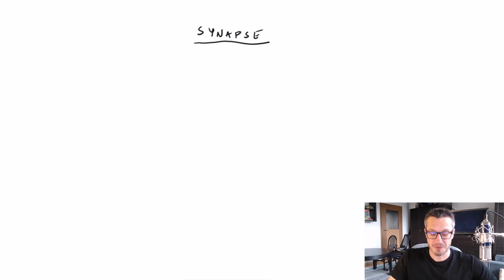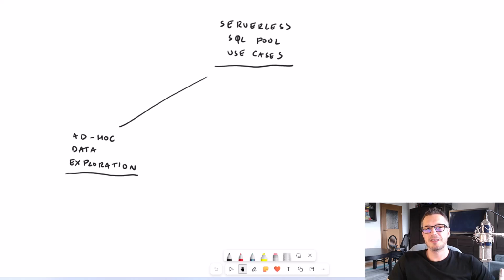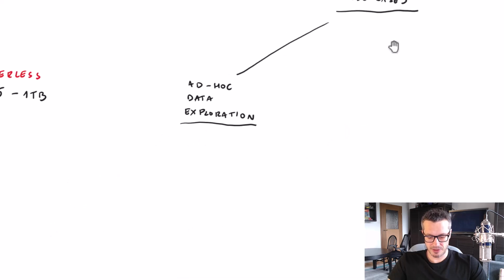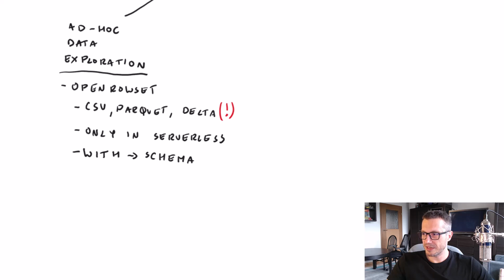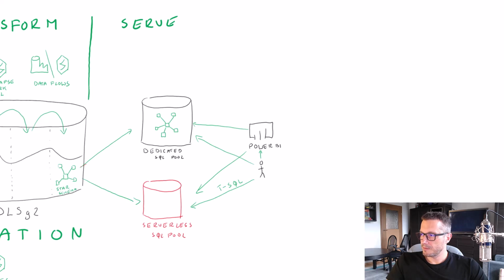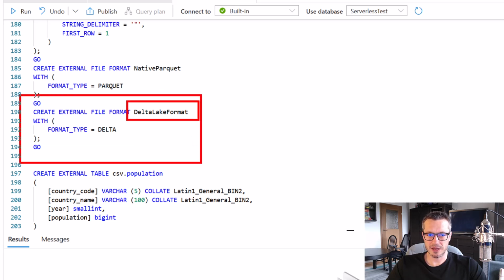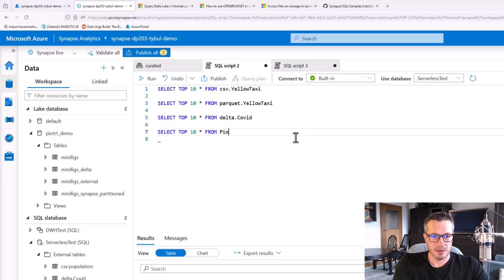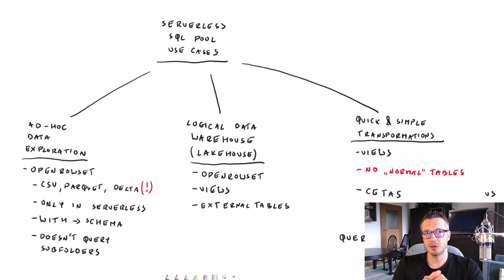Azure for DE: 47 - Azure Synapse Analytics - Serverless SQL Pool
Hey data engineers!

We've all seen the modern data warehouse architecture that uses Dedicated SQL Pool for storing data and serving it to consumers. But do we really need another copy of the data? What if we could just use the lakehouse approach? Well, we can! The key component for this is the Serverless SQL Pool available in Azure Synapse Analytics.

Join me in the 47th episode of my free DP-203 course, where I discuss Serverless SQL Pool and highlight three main use cases where it proves useful.

▬▬▬▬▬▬ CHAPTERS ▬▬▬▬▬▬
00:00 Introduction
00:47 Synapse components
04:19 What "serverless" means?
08:16 Use case 1: ad-hoc data exploration
28:05 Use case 2: logical data warehouse
50:47 Use case 3: quick transformations
58:00 Summary